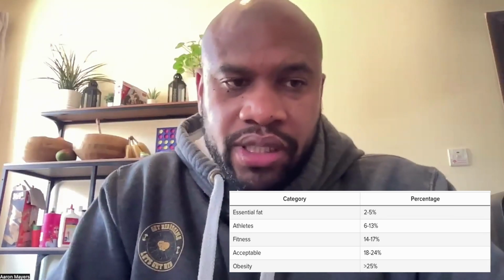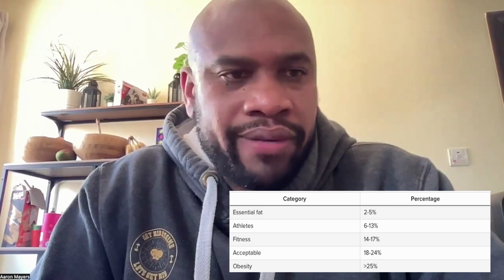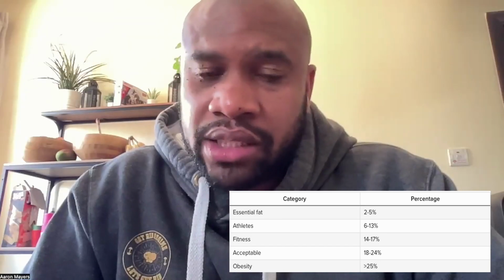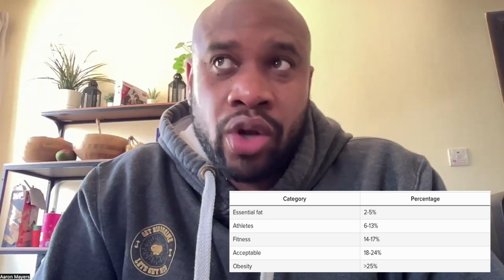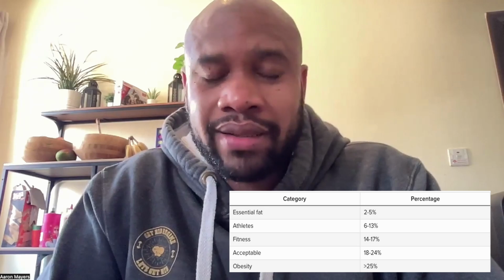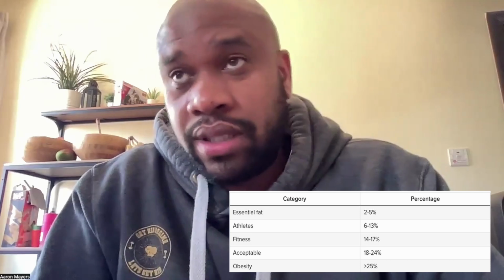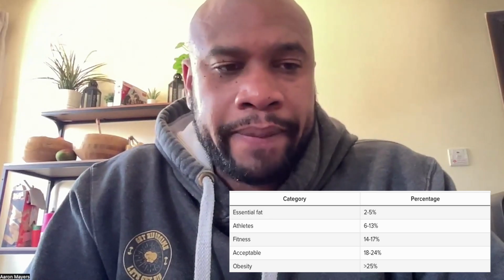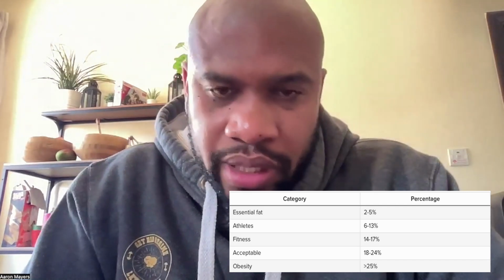Working Out Your Desired Fat Percentage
Not sure what your ideal body fat percentage should be? In this video, I’ll help you figure it out based on your goals, training level, and lifestyle.

Understanding your desired fat percentage is key to setting realistic and effective goals—whether you’re trying to get leaner, boost performance, or improve overall health.

In this video I'll discuss:

How to choose a realistic fat percentage goal
The difference between healthy, athletic, and elite ranges
Fat percentage targets for men and women
How your goal connects to your training and nutrition plan
📌 This is part of the PLAN phase in the Get Rid Regime system—where we lay the groundwork for a successful and personalized fat loss journey.